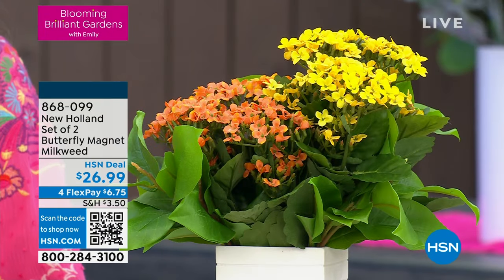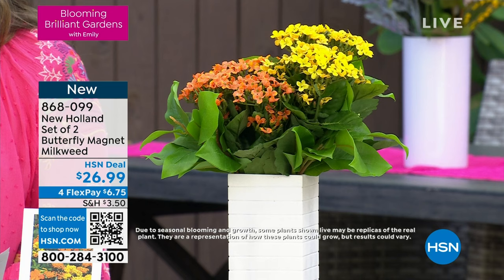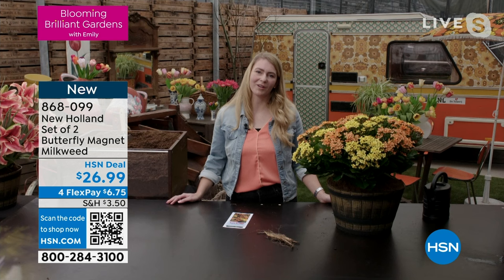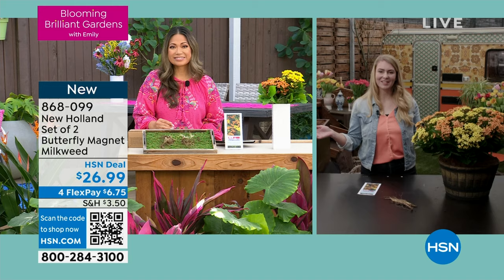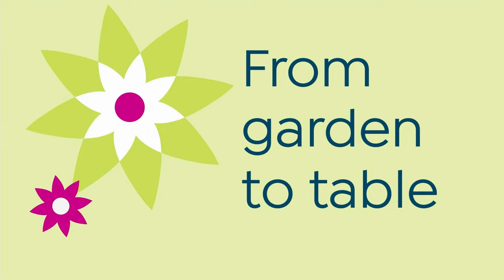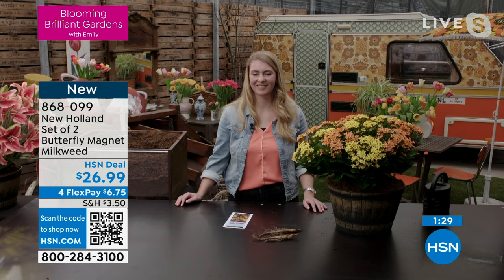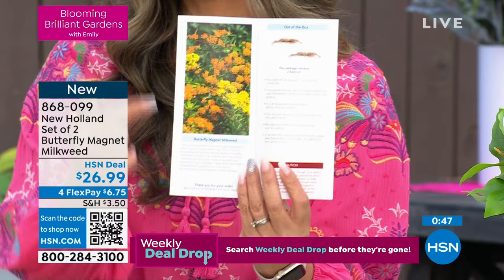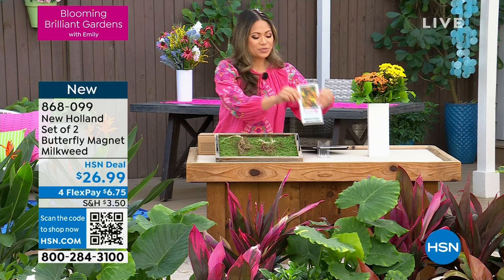New Holland Set of 2 Butterfly Magnet Milkweed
Easy to care for, drought tolerant, and deer resistant, Butterfly Weed is a bushy perennial prized for its brilliant clusters of bright orangetoyellow flowers, which bloom continuously throughout summer.

    2 Bareroot 'Butterfly Magnet'

    Detailed planting and care instructions are included. Follow the guide carefully to ensure planting success.
     Toxic to cats, dogs, and horses.
Please contact the New Holland Bulb Company for questions about your plants.